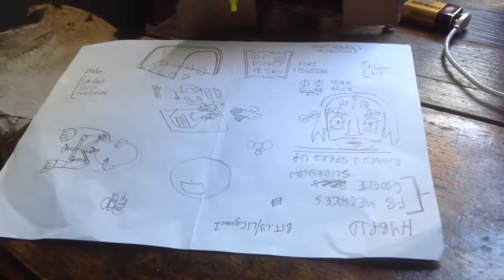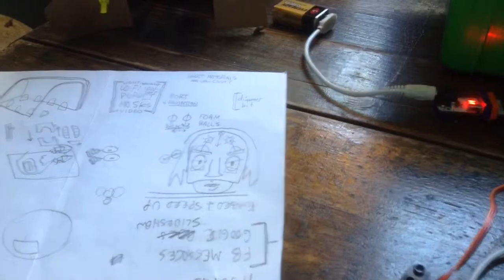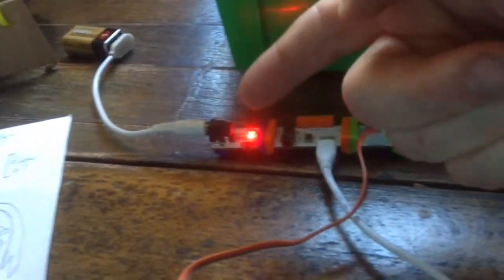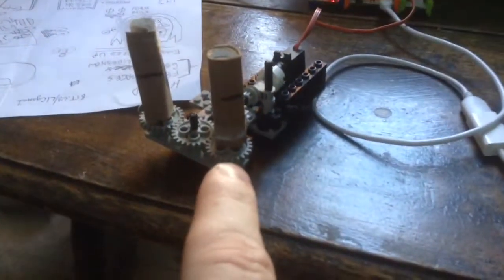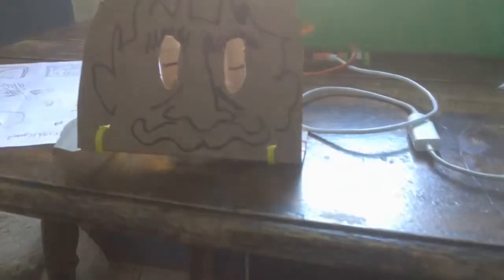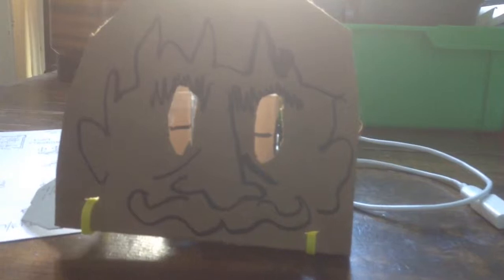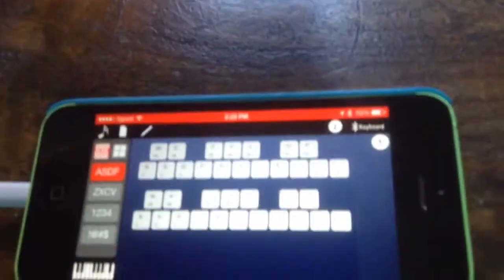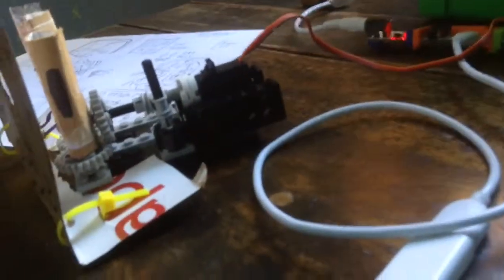DIY REMOTE CONTROL CARDBOARD PUPPET PROTOTYPE: Littlebits MIDI +double decker on IPhone + mindstorm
Special thanks to Joey Wilson for the heads up on Lego's simple machines book.